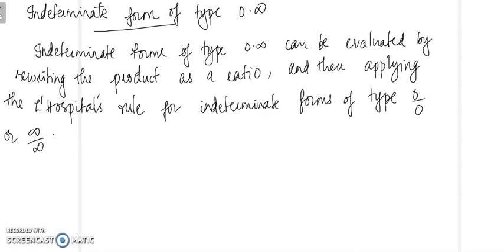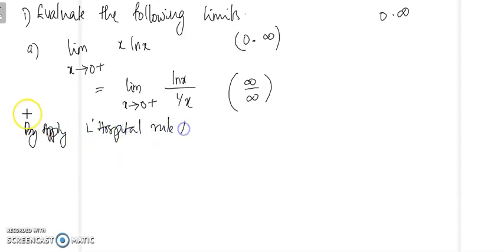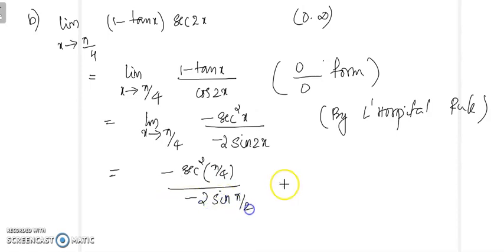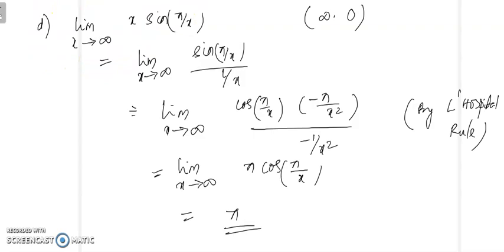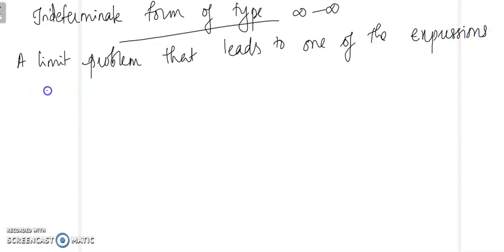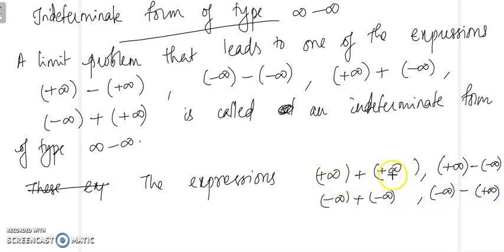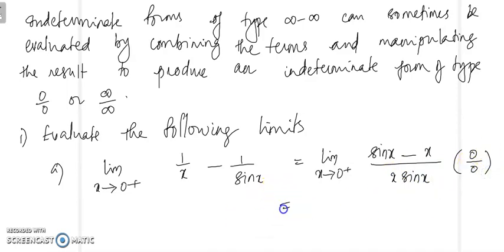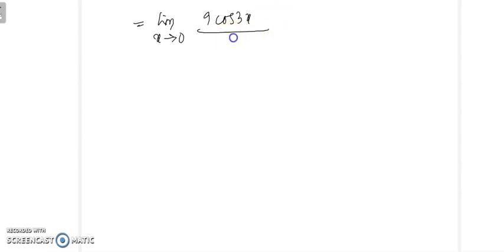CALCULUS || LECTURE- 35|| MS||part-1